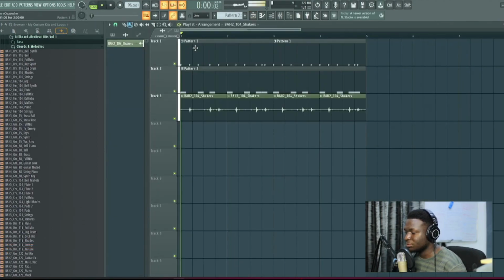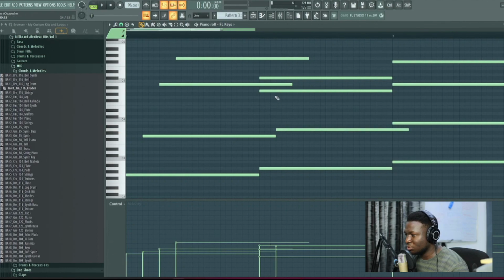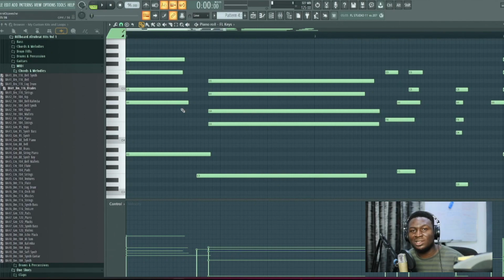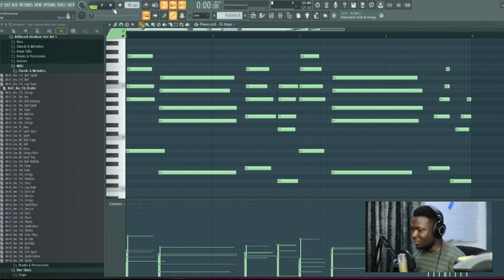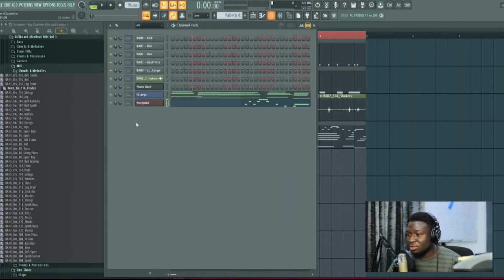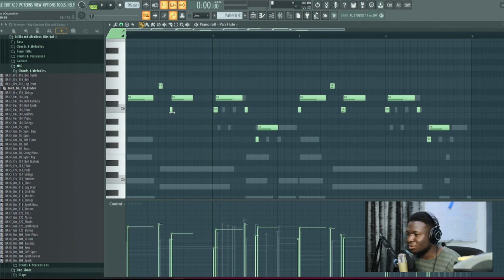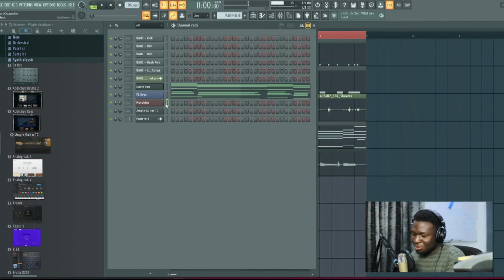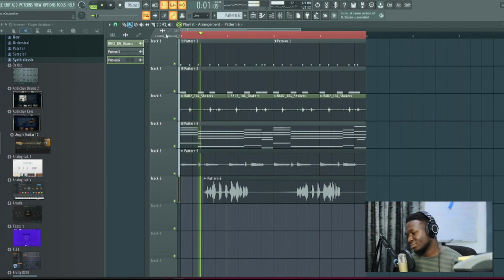HOW TO MAKE AFROBEATS MELODIES AND CHORDS IN 2022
In this video, I'll teach and show you how I make fire and top-notch afrobeat melodies in FL Studio 20. You'll learn how I come up with the chords, the types of chords I use, how my thought process evolves, and how I actually come up with AfroBeat Melodies.

how to make afrobeat in 2022, afrobeat melodies, afrobeat chords and melodies, afrobeat drumloops, afrobeat loops and samples, afrobeat for artists, how to afrobeat 2022, how to afrobeat in fl studio